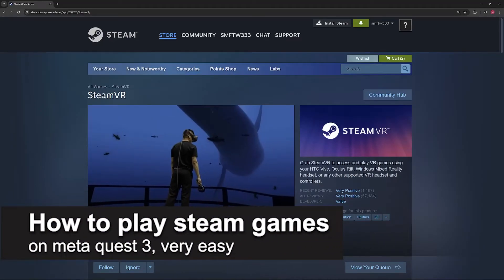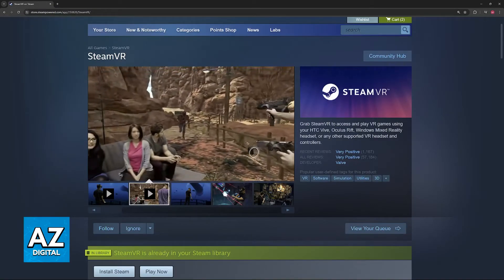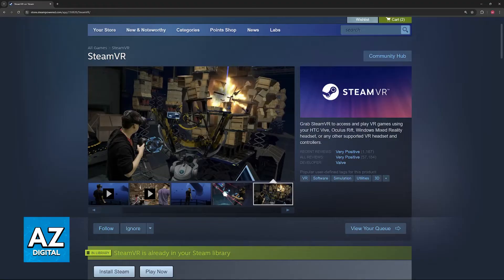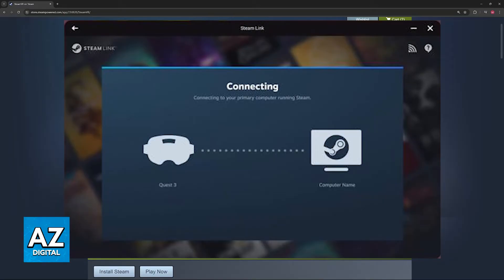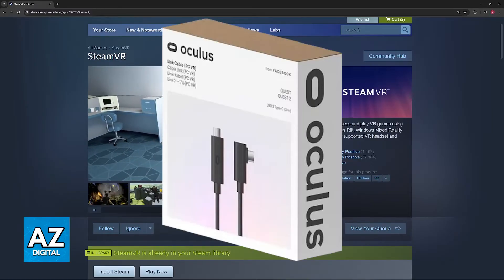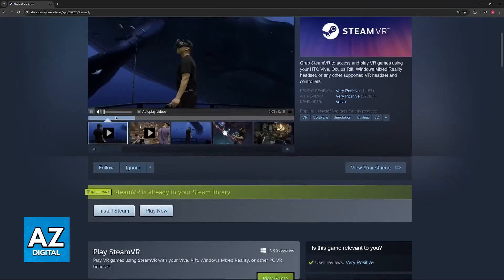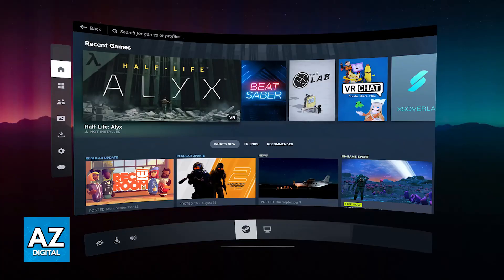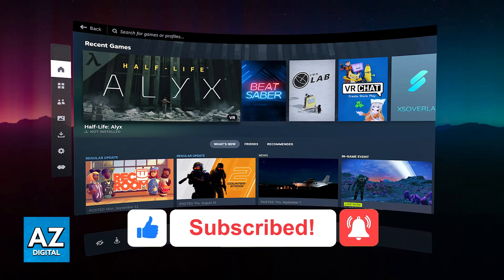How To Play Steam Games on Meta Quest 3 2025 (UPDATED!)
In this video I will clear your doubts about how to play steam games on meta quest 3 2025, and whether or not it is possible to do this.